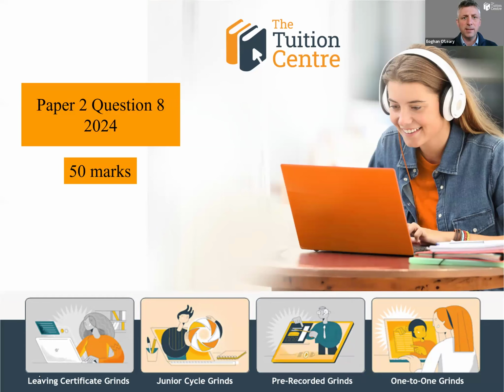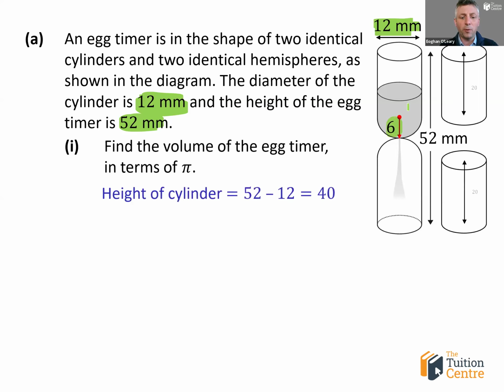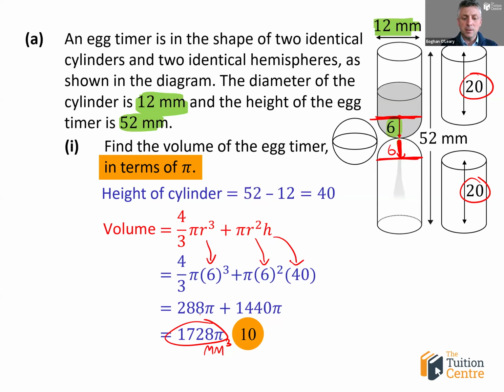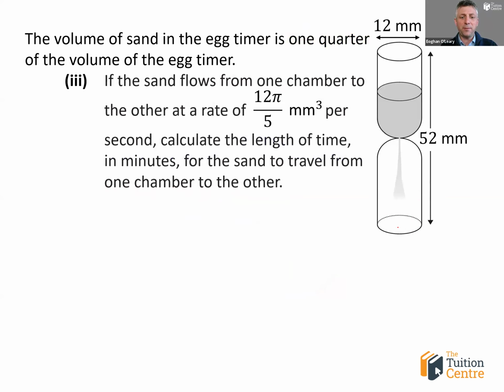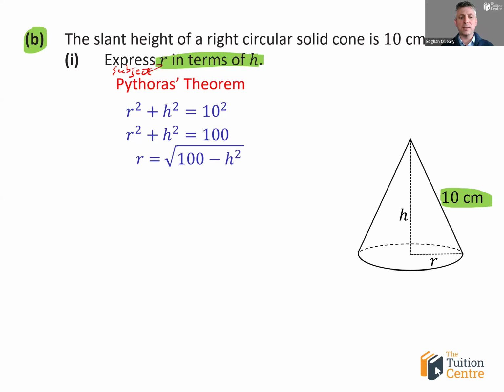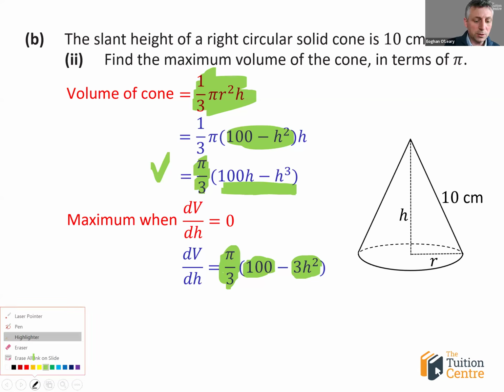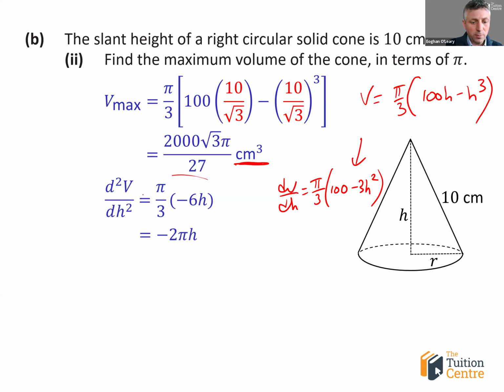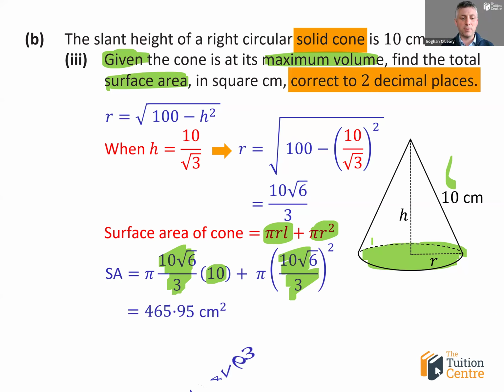2024 P2 Q8 TTC HL LC Maths Pre